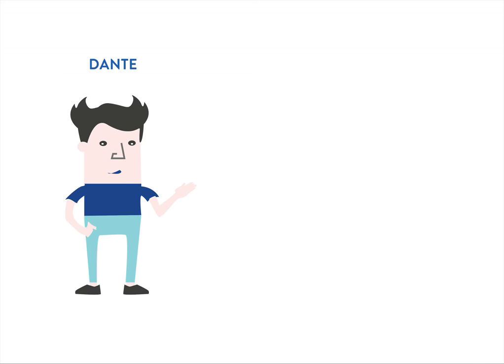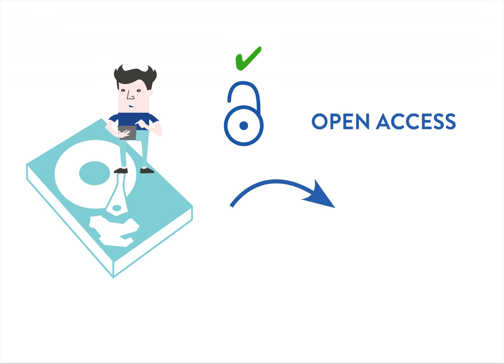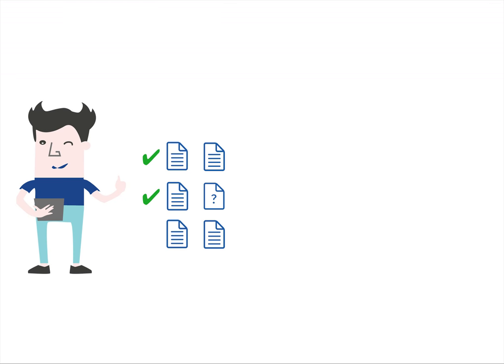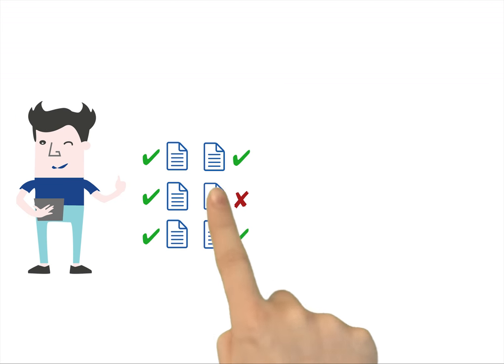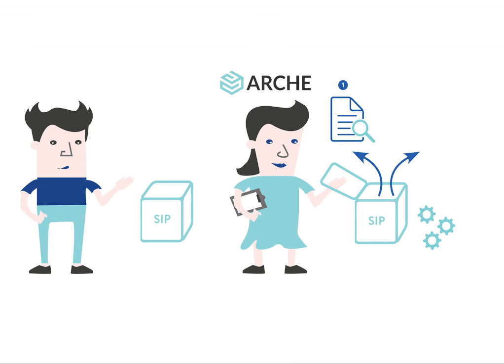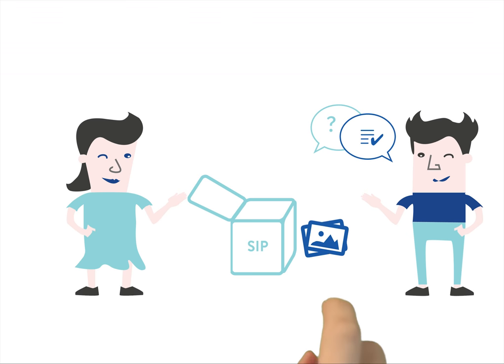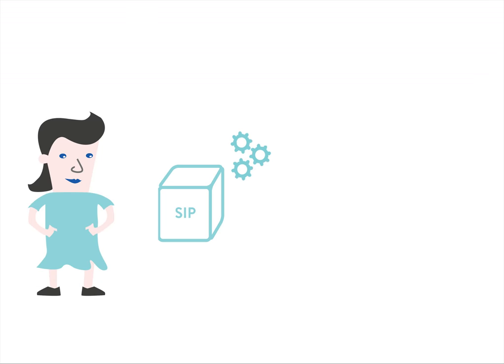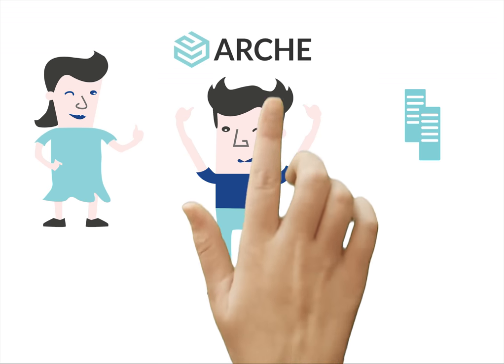ACDH ARCHE – The deposition process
The deposition process for ARCHE (A Resource Centre for the HumanitiEs) will be presented in a video story on the International Digital Preservation Day on 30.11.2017.

ARCHE is a service aimed at offering stable and persistent hosting as well as dissemination of digital research data and resources for the Austrian humanities community. ARCHE welcomes data from all humanities fields.

ARCHE being the successor of the Language Resources Portal (LRP) is offering language resources as Austria’s connection point to the European network of CLARIN Centres.

0:16 Storing data
0:45 What is ARCHE?
1:18 The collection policy
1:30 Starting the deposition process
1:55 The deposition agreement
2:30 Format conversion
3:00 The Submission Information Package (SIP)
3:48 Providing further information for your data
4:12 Licenses for the data
4:43 The Archival Information Package (AIP)
5:03 The advantages of ARCHE